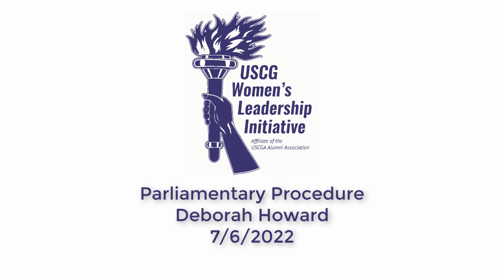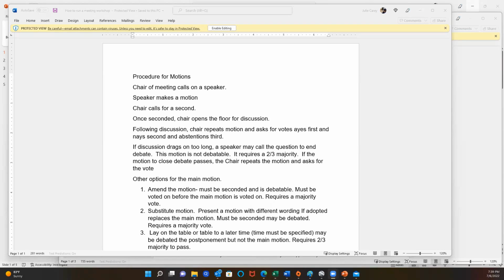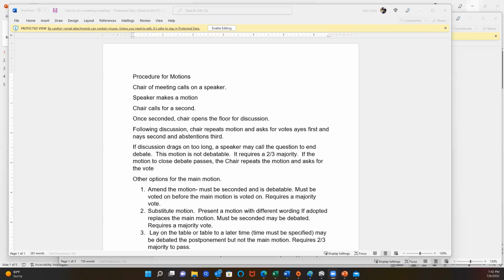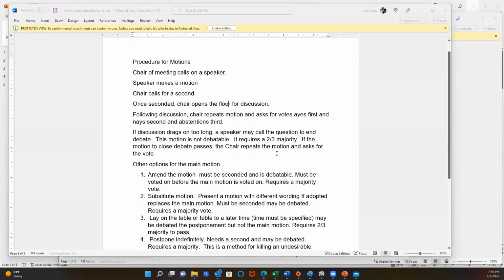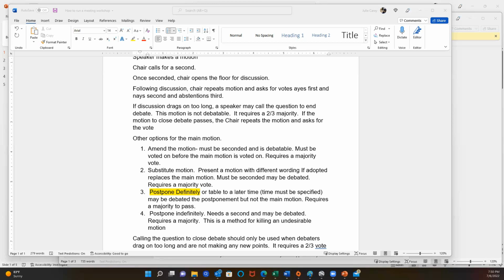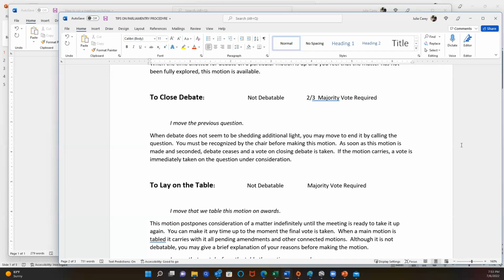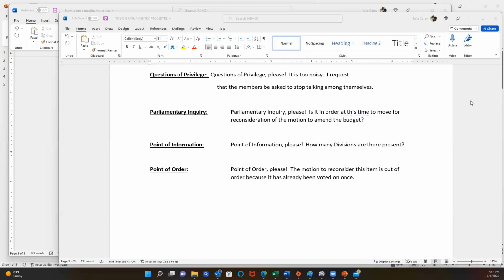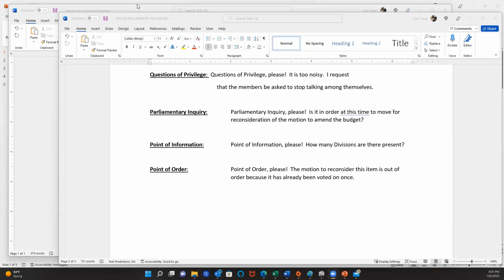Parliamentary Procedures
8th Western Rivers member Deborah Howard talks on how to use parliamentary procedure to run a meeting.